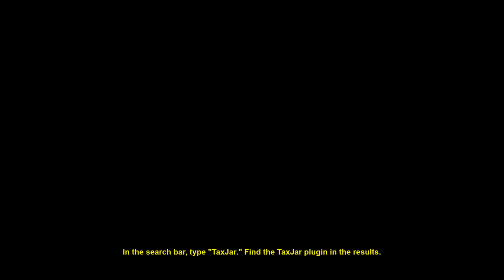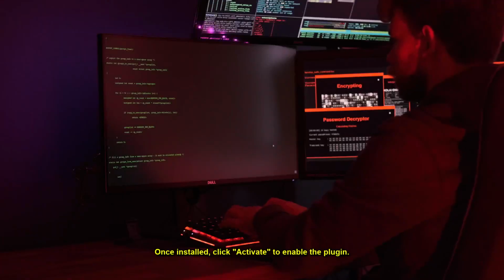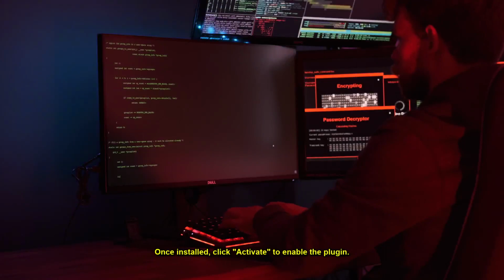How to authenticate WooCommerce with TaxJar API - Easy Tutorial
In this easy tutorial, you'll learn how to authenticate WooCommerce with the TaxJar API seamlessly. We'll guide you step-by-step through the process, ensuring that your online store can efficiently manage sales tax calculations and reporting. Whether you're a beginner or an experienced developer, this video will simplify the integration and help you optimize your WooCommerce store.